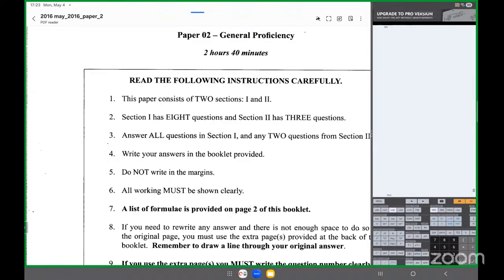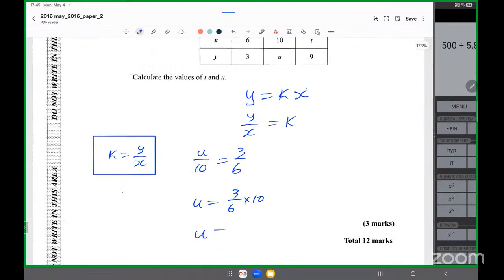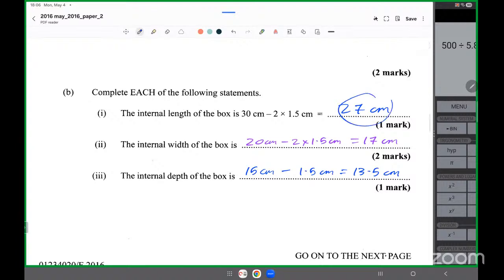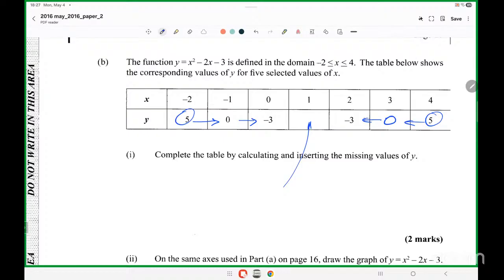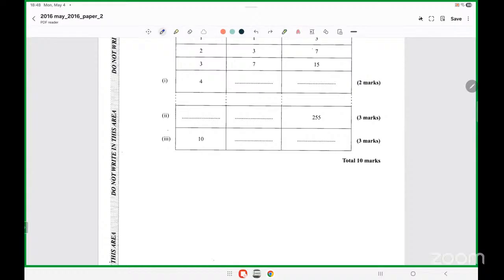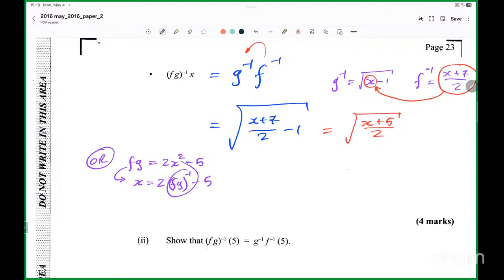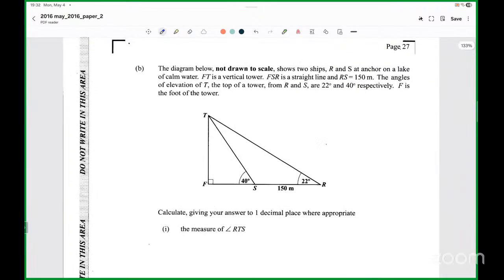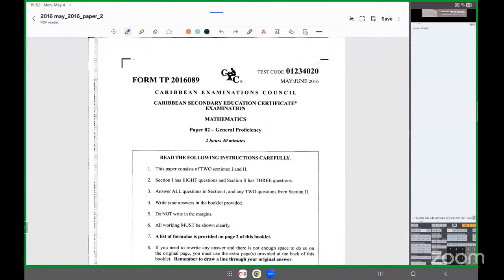CSEC Maths Class May 4, 2026 - May/June 2016 Paper 2 Solution